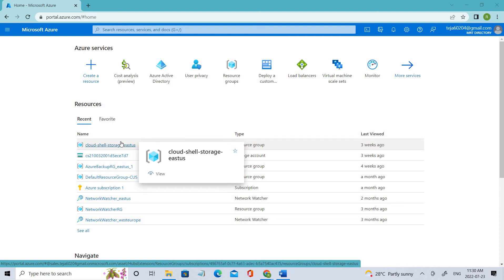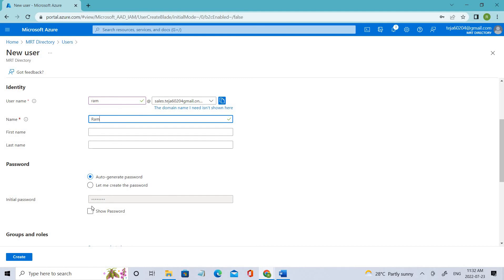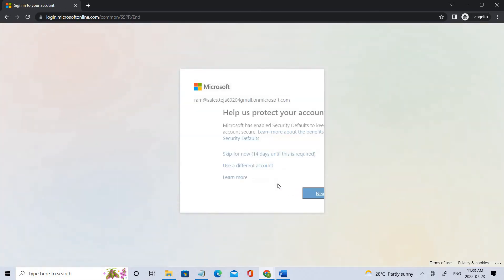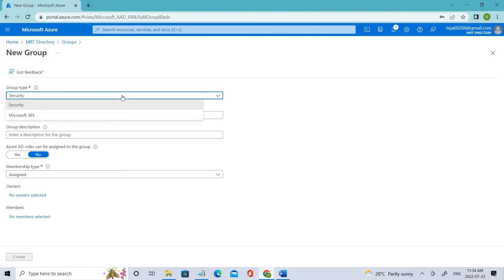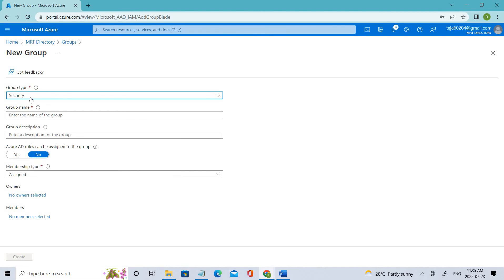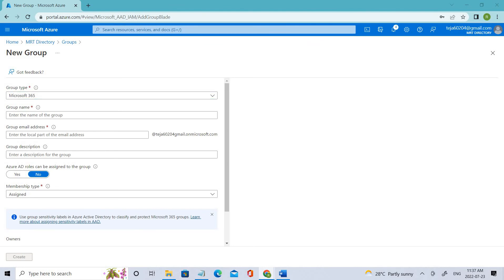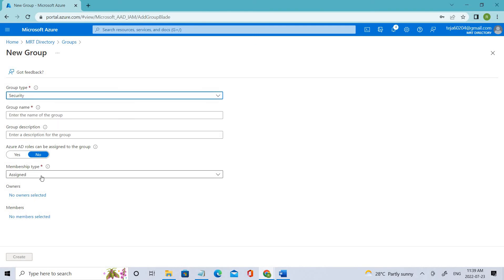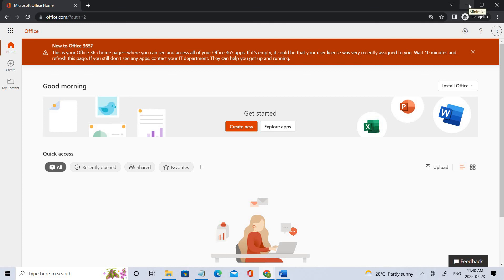Security Group vs Microsoft 365 Group|| Assigned vs Dynamic users|| Azure Active Directory|SC300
In this video, we will learn about the difference between the Security group and Microsoft 365 Group and also about Assigned and Dynamic users.